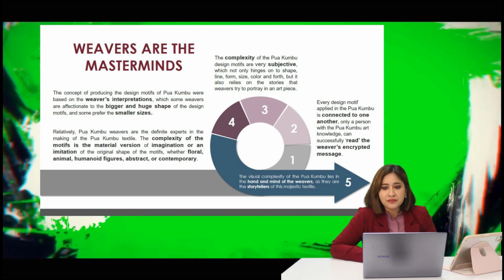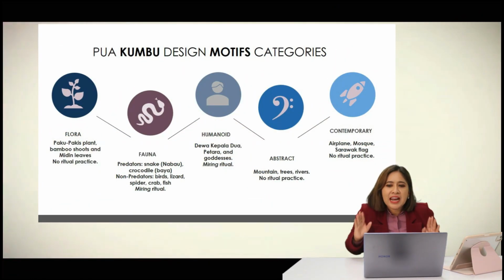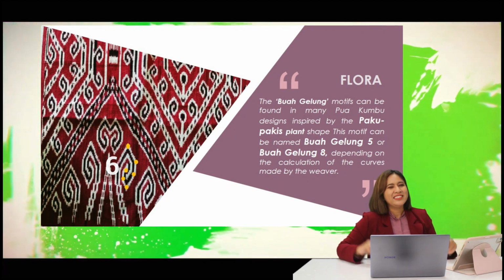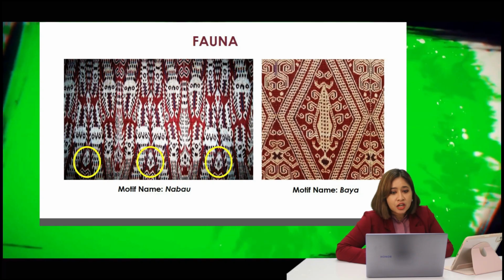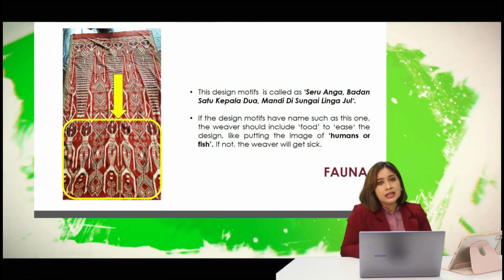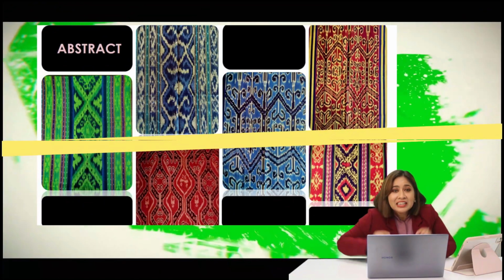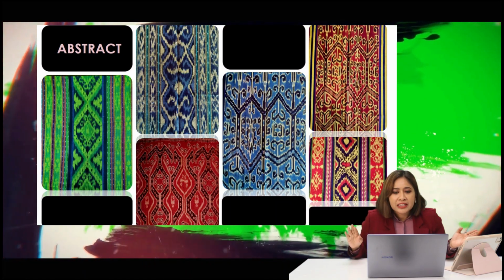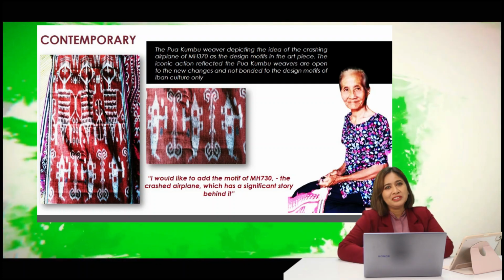The beauty of Pua Kumbu Design Motifs SDG 4: Quality Education.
"The beauty of Pua Kumbu Design Motifs"❤️
During my PhD studies, I explored the fascinating world of Pua Kumbu design motifs. I found five categories: flora, fauna, humanoid, abstract, and contemporary designs. I'm excited to share my findings with everyone!🎊

Presented By:
Wan Juliana Emeih Wahed
Senior Lecturer
College of Creative Arts,,
Universiti Teknologi MARA,
Sarawak Branch, MALAYSIA

In Collaboration with Perpustakaan Tun Abdul Razak, UiTM Cawangan Sarawak.